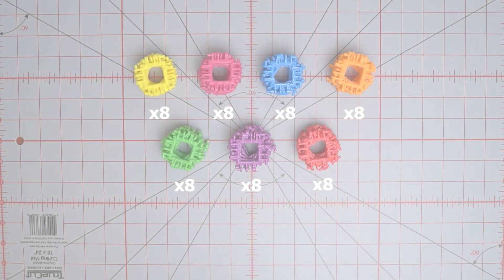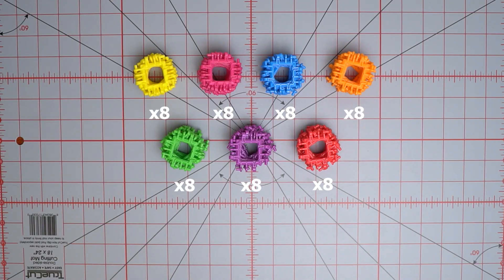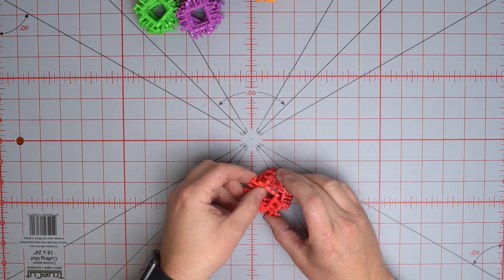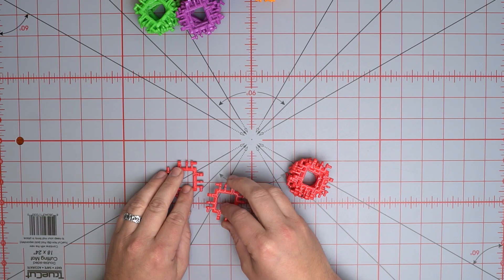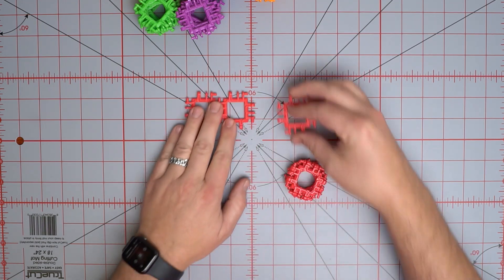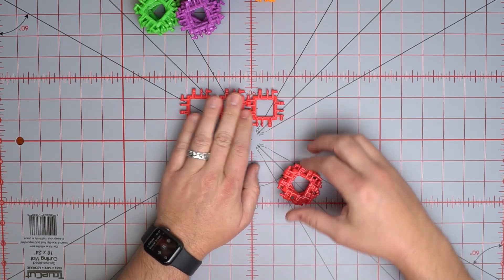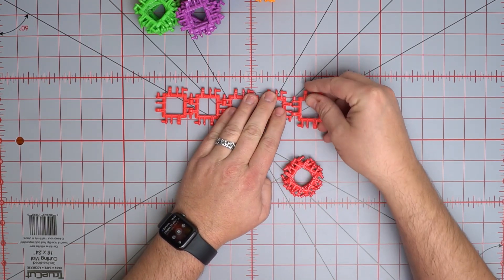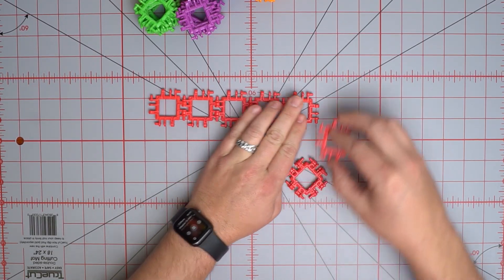That Hinge Toy - Spiral Build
Learn to build the twisted spiral model!